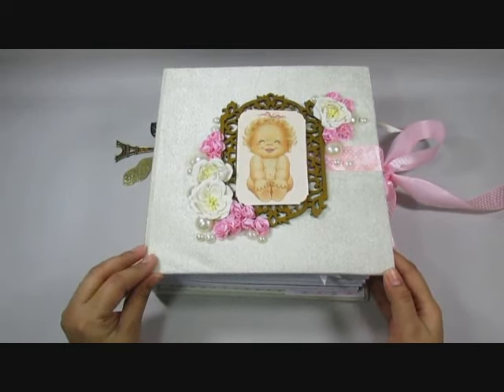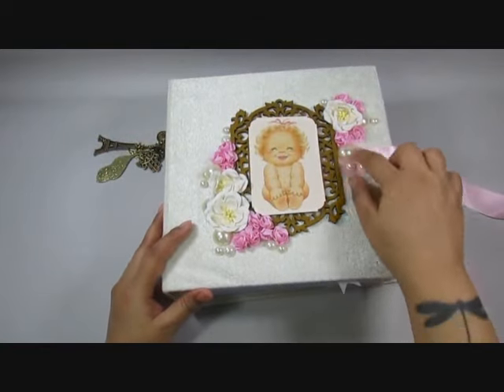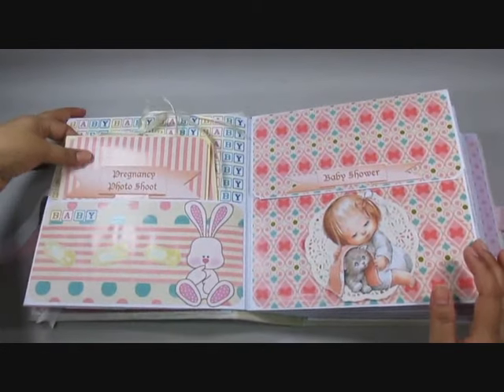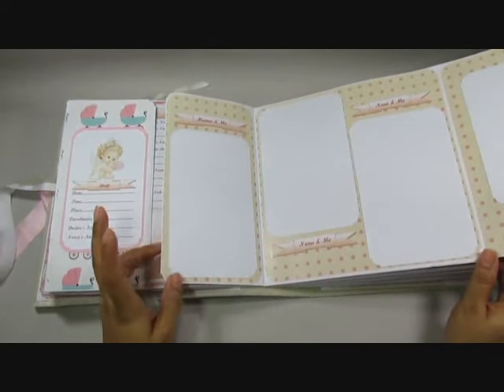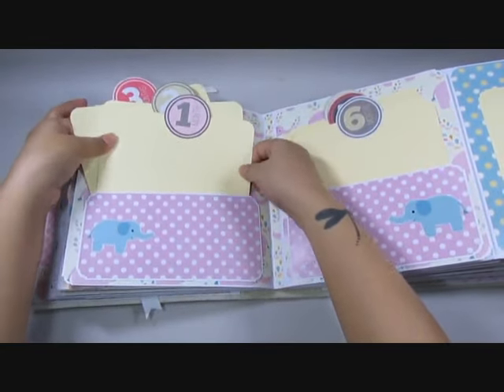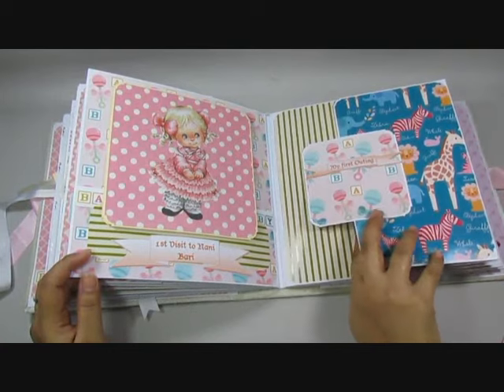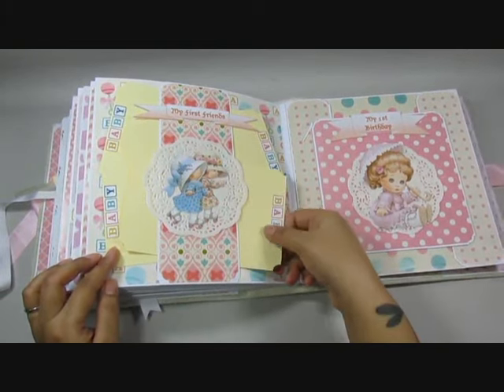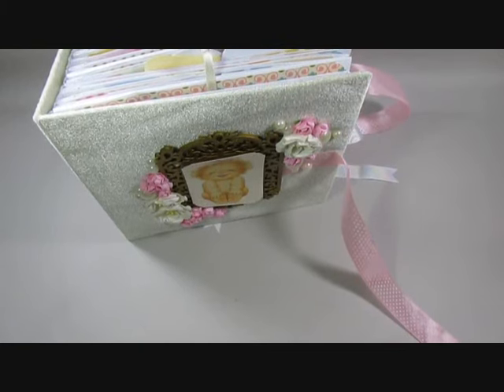Interactive Baby girl Record Baby Book mini Album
Namaste Guys

Ciao
Ash